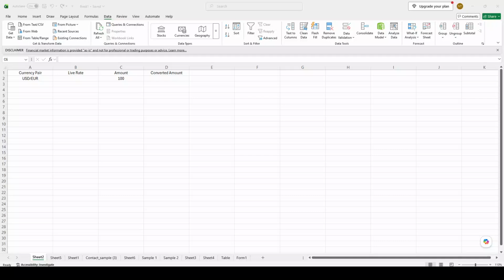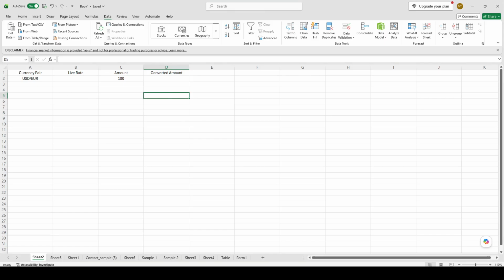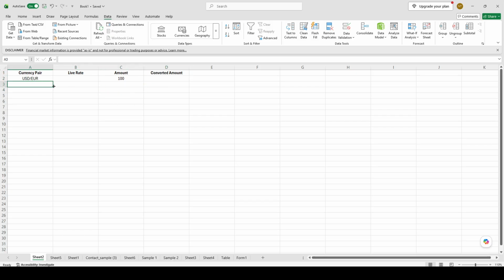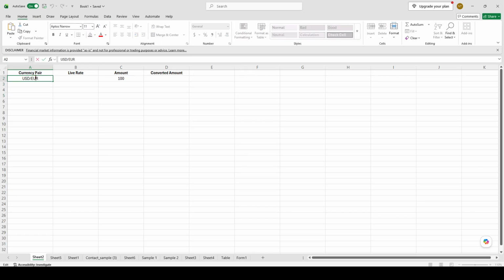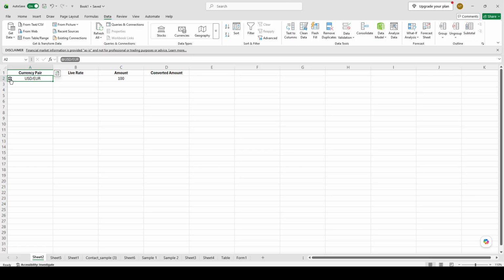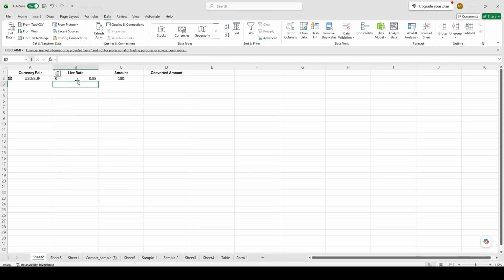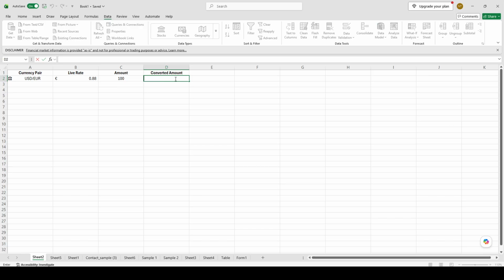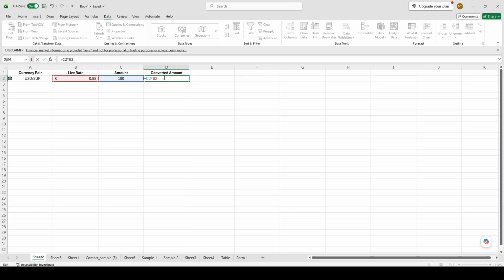How to Make Live Currency Conversion in Excel [2026 Fast Tutorial]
Learn how to make live currency conversion in Excel using automatic exchange rates and simple formulas. In this Excel tutorial, you’ll set up a live converter that updates as rates change and works with your data. If you search for live currency conversion, excel exchange rate formula, or convert currencies in excel, this will help.

-Google Drive
-Google Meets
-Google Sheets
-Google Chrome
-Google Forms
-Google Gmail